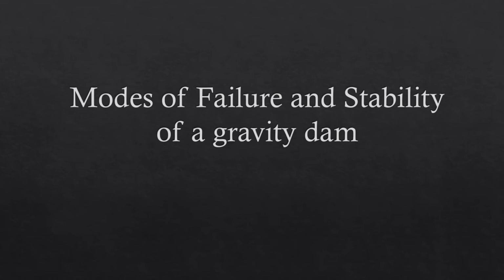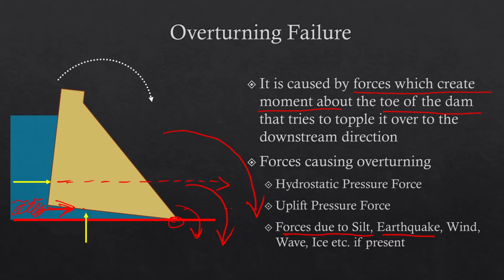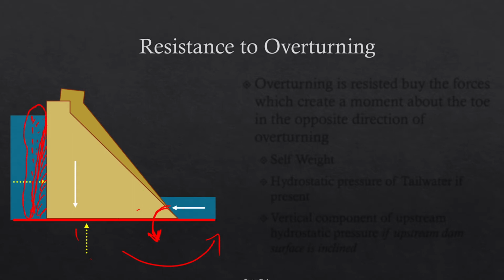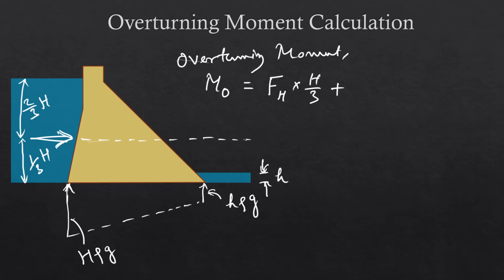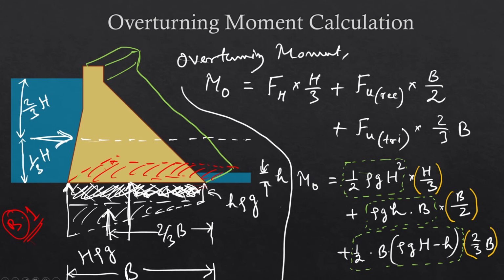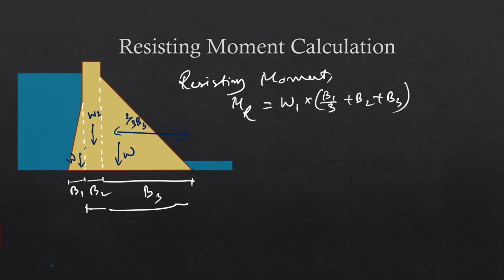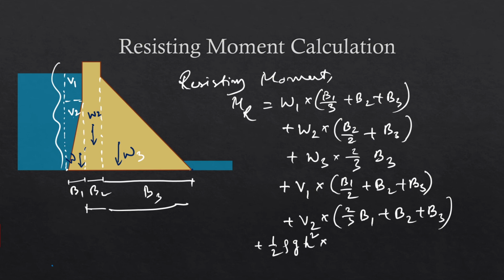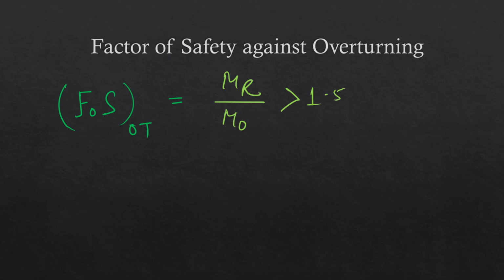Modes of failure of a Gravity Dam , Overturning Failure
Discussion on various modes of failure of a gravity dam and detailed discussion on overturning failure